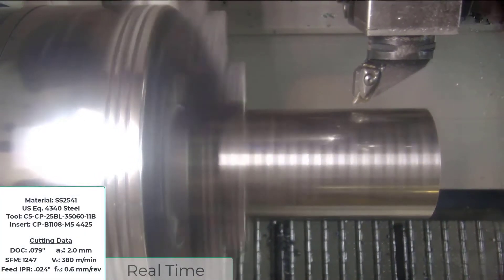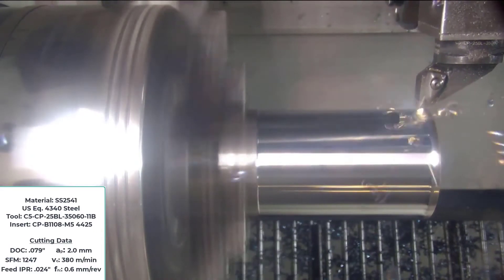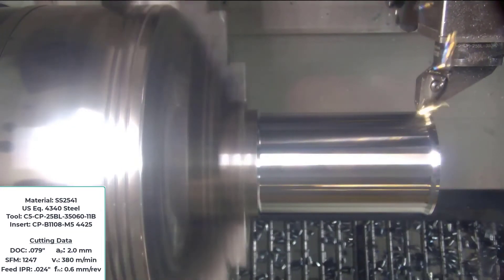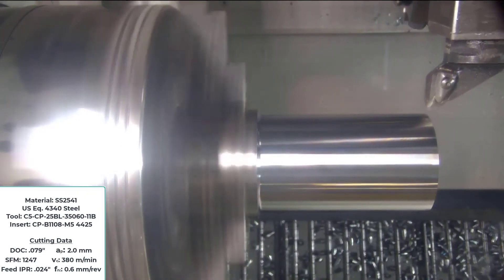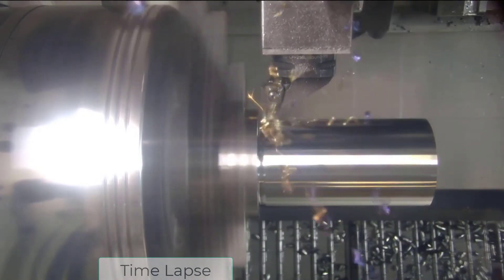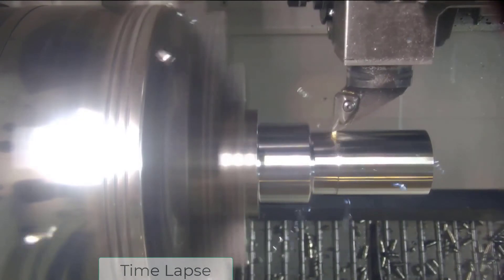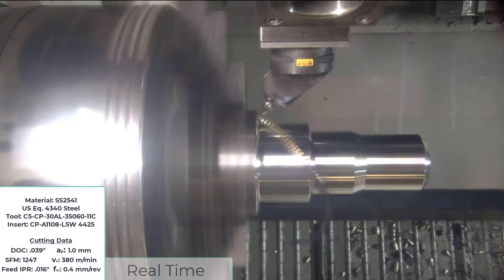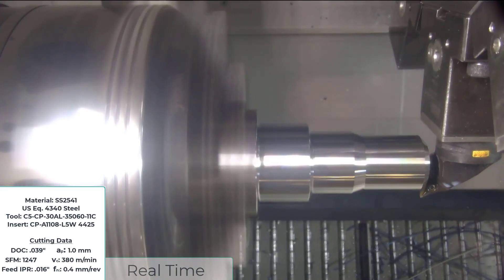Prime Turning Machining Video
PrimeTurning™ from Sandvik Coromant
Increased Feeds and Speeds, Shorter Cycle Times and Long Tool Life